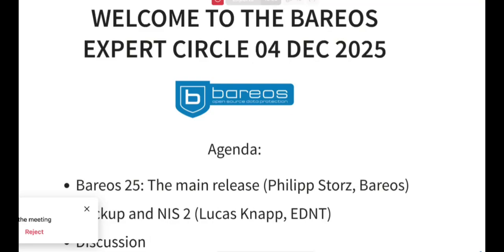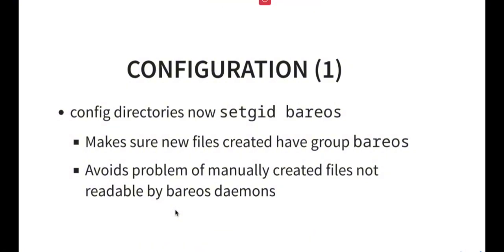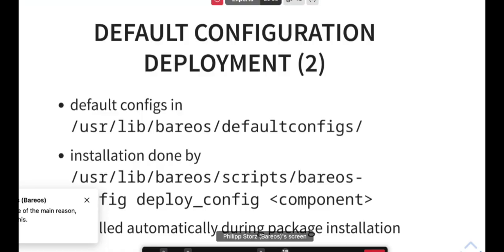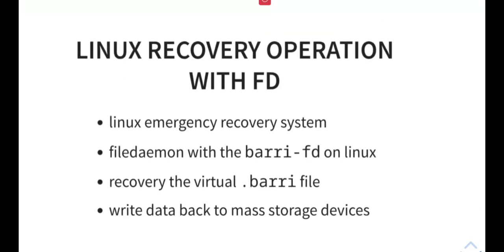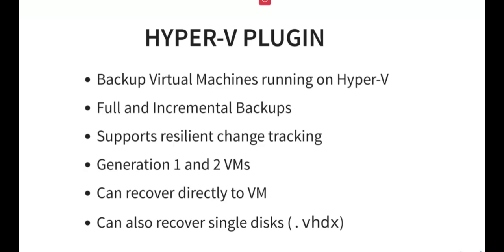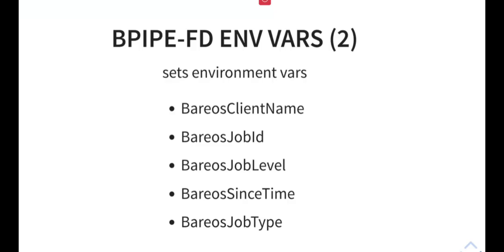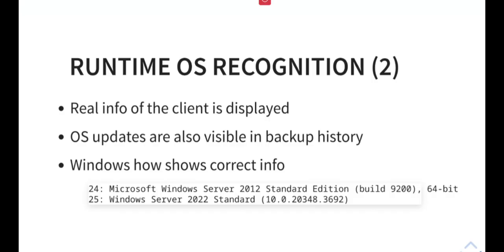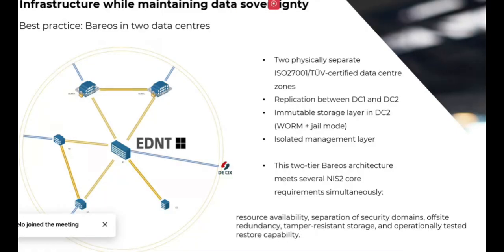Bareos Expert Circle – Bareos 25 Highlights & Compliance Discussion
0:00 – Introduction & Bareos 25 Release Overview
4:34 – Configuration Changes
12:27 – Barri: New Windows Disaster Recovery
19:58 – Hyper-V Plugin: VM Backup & Restore
21:27 – Proxmox Plugin: Backups for VMs and Containers
30:26 – Introduction to NIS2 Topic by Lucas (EDNT)
32:47 – NIS2 Backup Requirements & Focus on Recoverability
36:09 – EDNT’s Bareos Architecture
39:31 – NIS2 Best Practices Recap
42:07 – Open Q&A: Roadmap Ideas for Bareos 26 and Future Features
46:23 – Open Q&A: Web UI, REST API & Configuration UX Discussion
52:00 – Open Q&A: Encryption, Deduplication & S3 / Offsite Storage Considerations
59:04 – Open Q&A: Backup Consistency, Snapshots & Database Backup Strategies
1:04:07 – Open Q&A:  Community

In this Expert Circle session, Philipp Storz presents the key updates of the Bareos 25 release, including new Proxmox support, improvements to Windows bare-metal recovery, and the reworked Hyper-V plugin.
We also look at compliance topics: Lucas Knapp (EDNT) explains how NIS2 and similar regulations affect backup operations and why supported backup software helps organisations meet security and documentation requirements.

This recording gives a clear overview of the technical changes in Bareos 25 and the compliance context many IT teams are working with today.